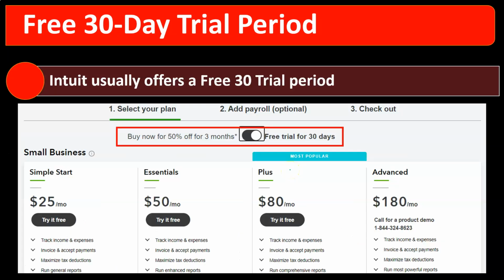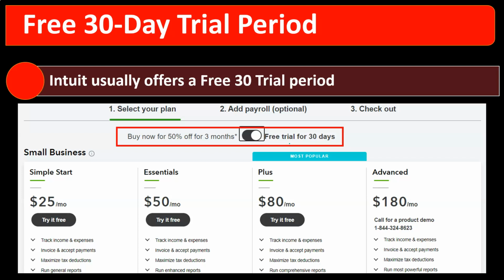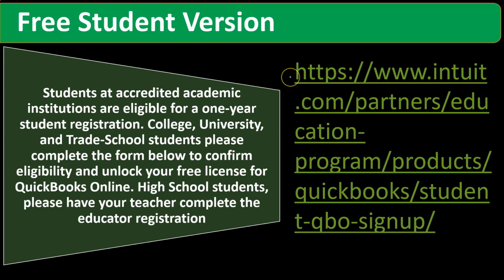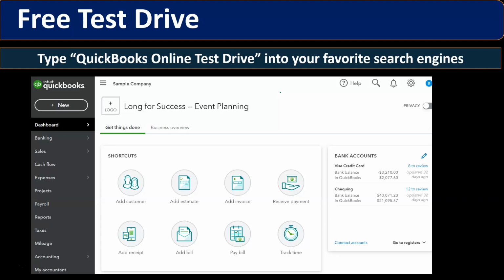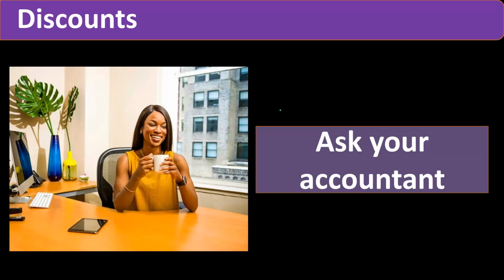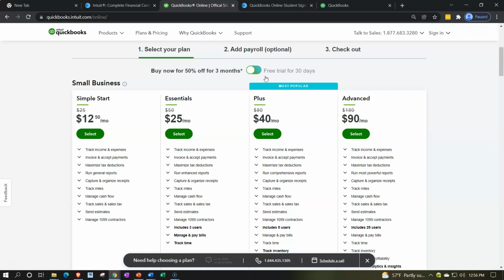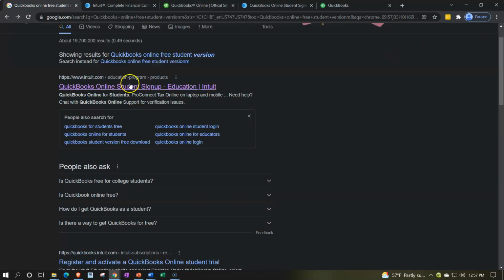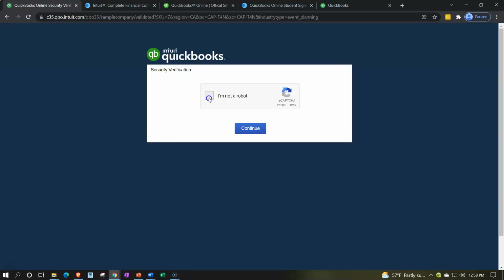Getting Access to Software For Free? ? ? 1005 QuickBooks Online 2022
1005 Getting Access to Software For Free? ? ?